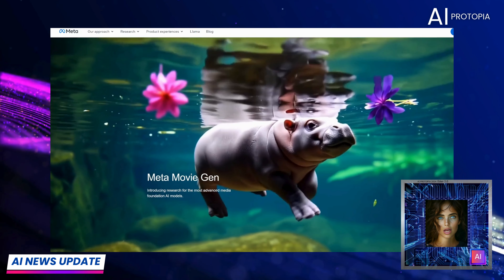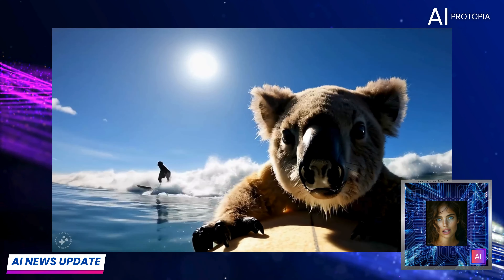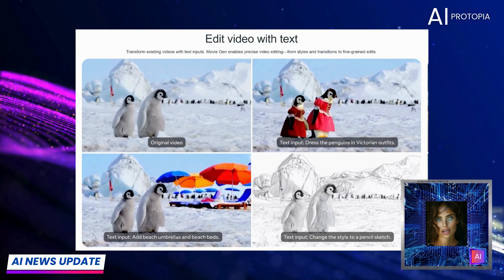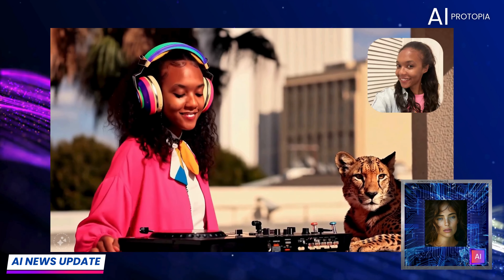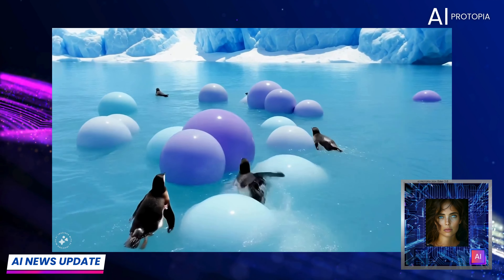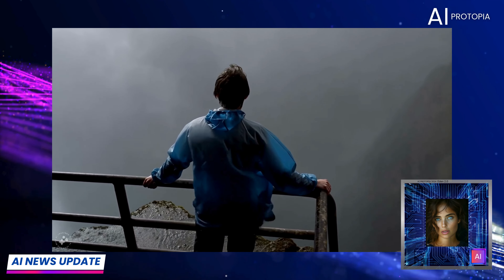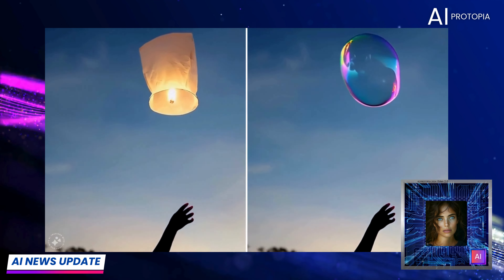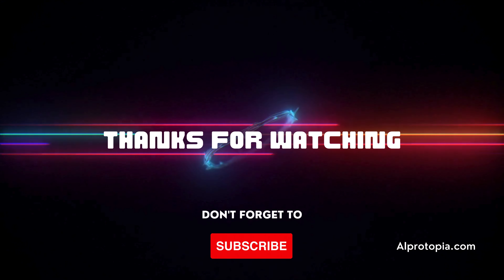Meta’s Movie Gen: The AI Video Tool That Could Change Everything!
Meta’s Movie Gen: The AI Video Tool That Could Change Everything!" "Meta has unveiled Movie Gen, an AI video generation tool that’s set to revolutionize content creation. In this video, we dive into the features of Movie Gen, including AI-powered video editing, sound effect generation, and personalized video creation. Is this the future of video content, or just another tech tease? Find out why Movie Gen could be a game-changer and why it has us eagerly awaiting its release.